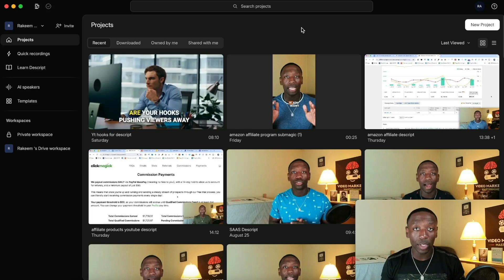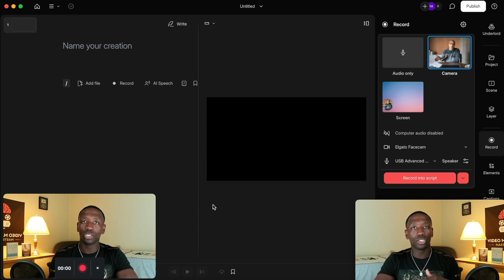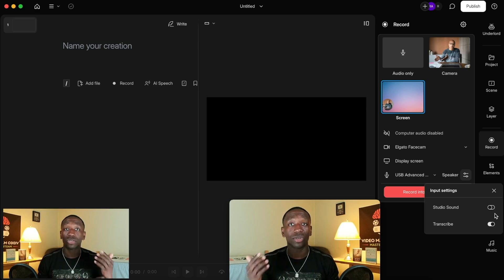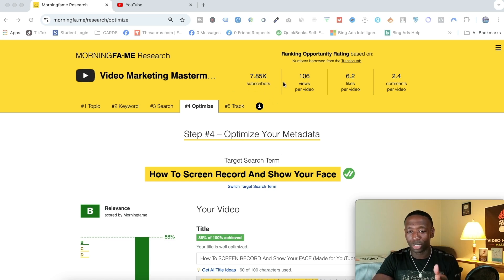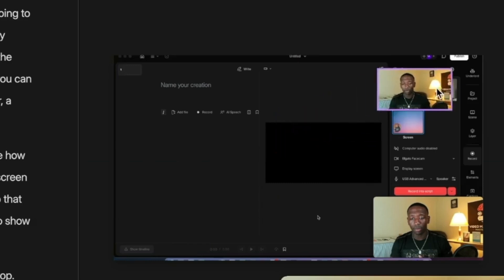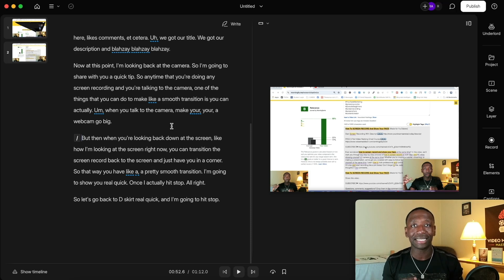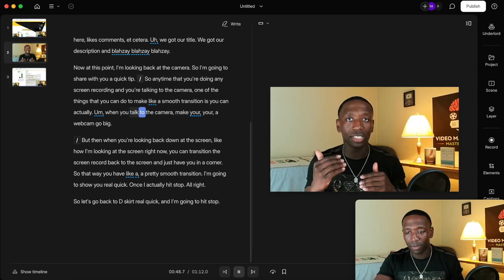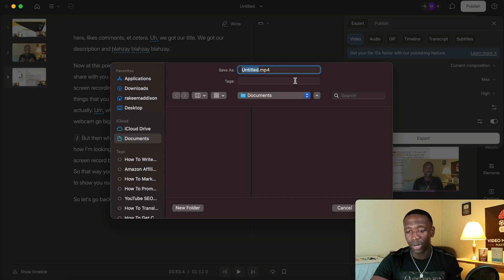How To SCREEN RECORD And Show Your FACE (Made for YouTubers)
Rather Read The Blog Post Instead?

Ever wondered how to screen record and show your face at the same time? In this video, we’ll walk you through the step-by-step process of how to screen record on both Mac and PC while showing yourself on camera at the same time! Whether you're creating a tutorial, streaming, or making a presentation, we’ve got you covered with easy-to-follow tips to capture your screen and yourself at the same time. Learn how to look professional and confident while sharing your content. Hit play and start recording like a pro today!